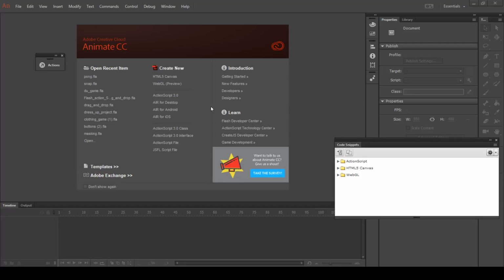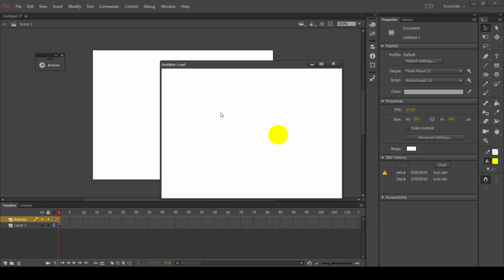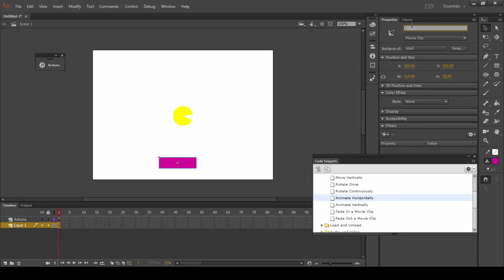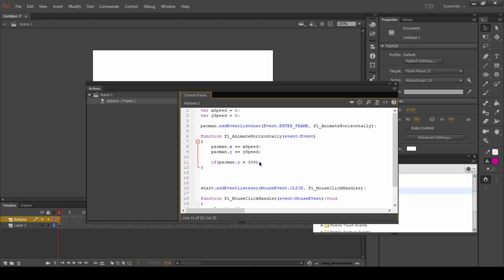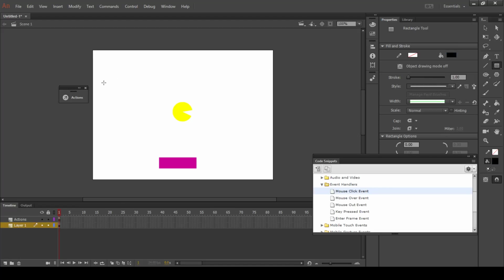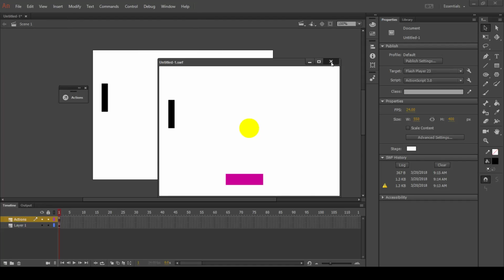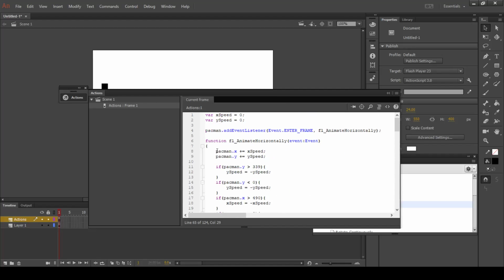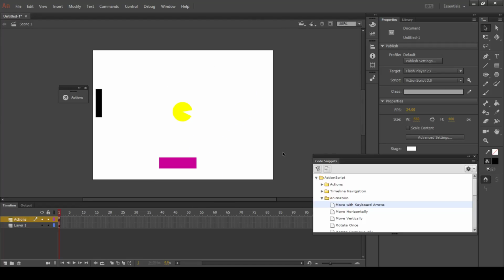actionScript3a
Simple pong game using action script 3 for Animation class. This is part 1.